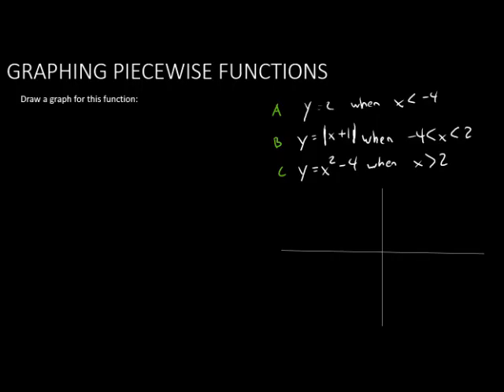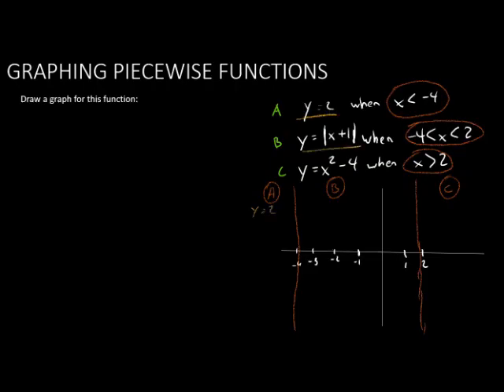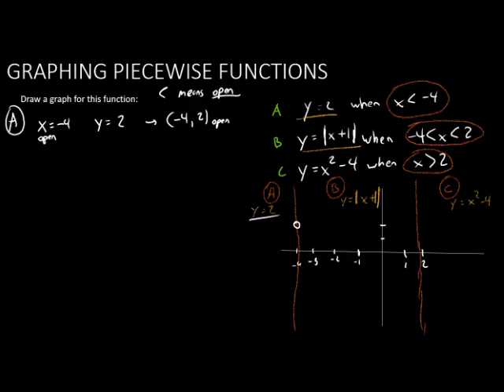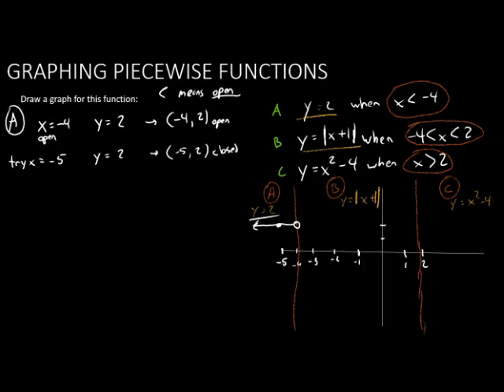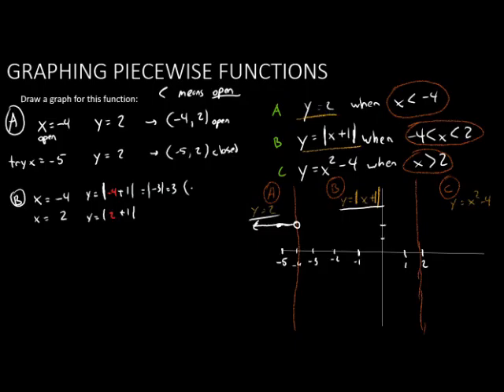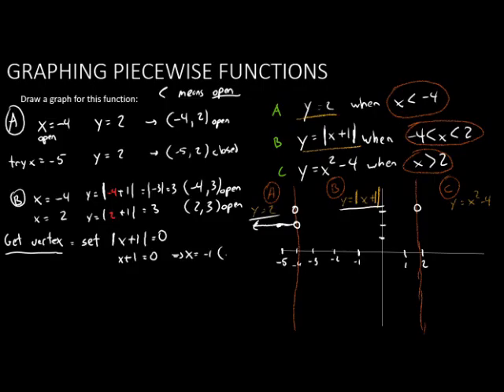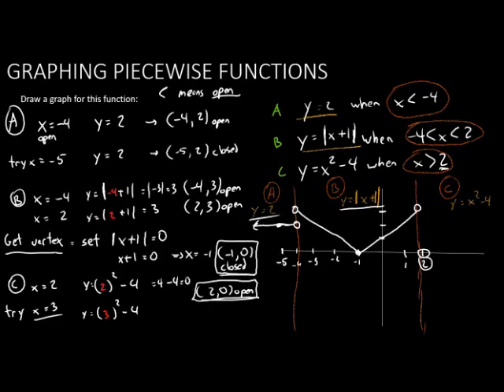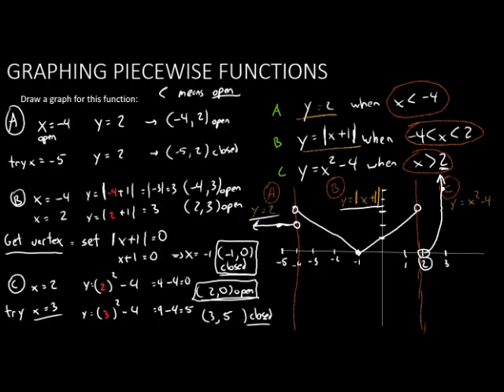MAT 171 section 2-2 Part 7 Graphing Piecewise Functions